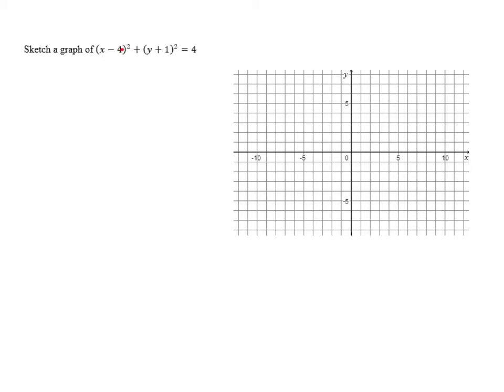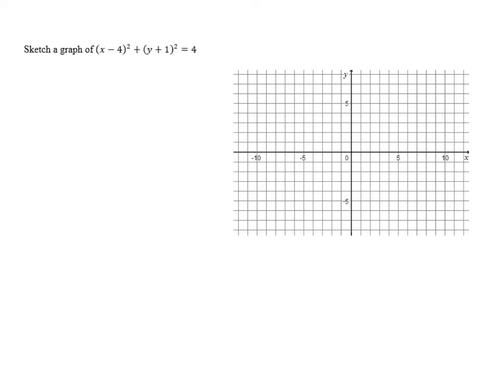Shifted Conics - Problem 1